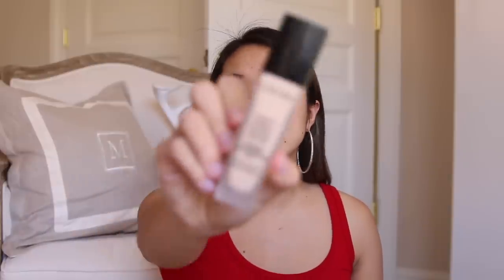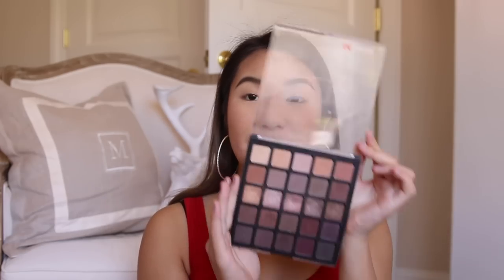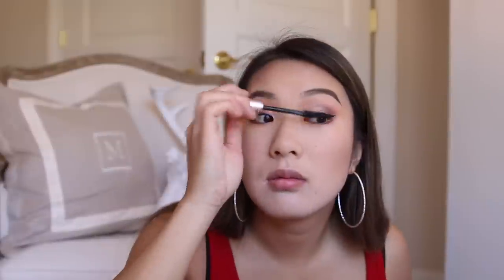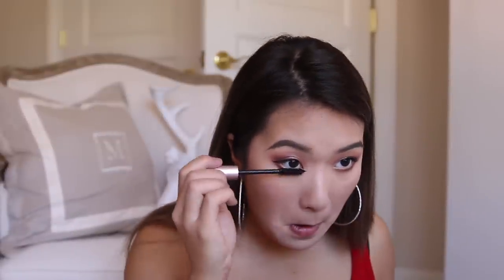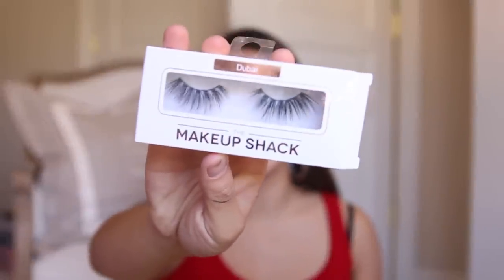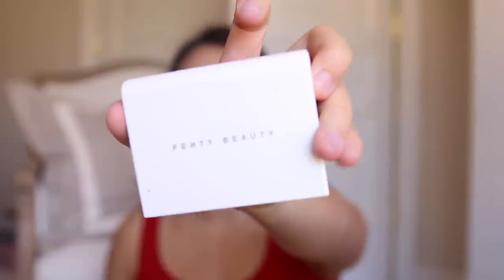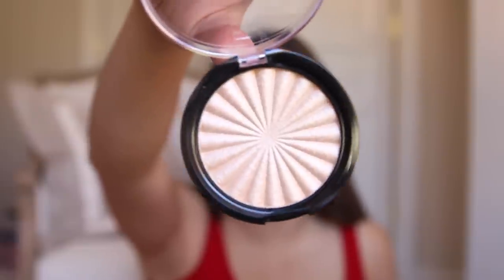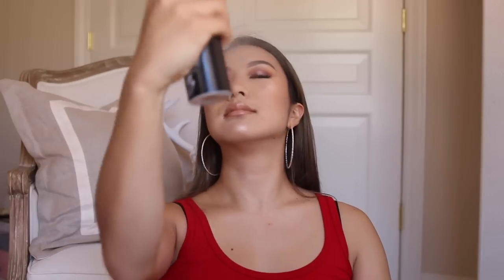TESTING KKW BEAUTY AND OTHER FACE PRODUCTS | mereheartsyou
TESTING KKW BEAUTY AND OTHER FACE PRODUCTS
Vlog Channel:
Hey Guys! I'm filming my first review video! I recently purchased some beauty products and I thought that I would test them out for you and show you my reaction. Give the video a thumbs up for more makeup videos and more reviews if you would like some!
Xo,
Mere